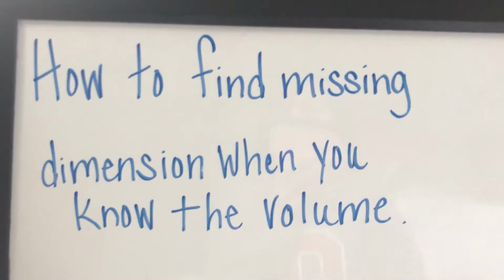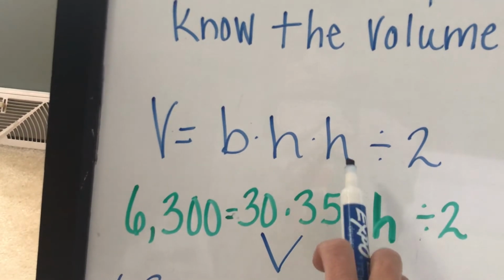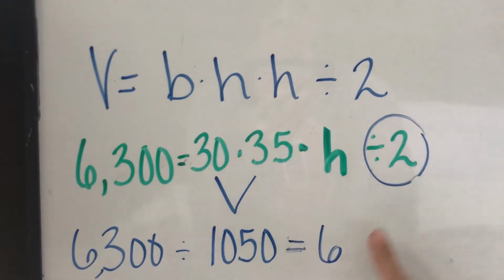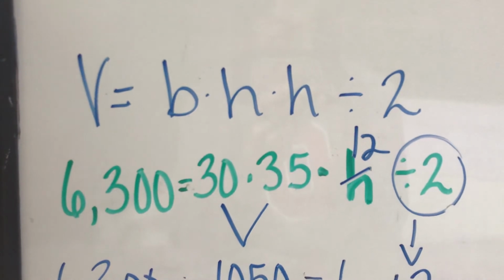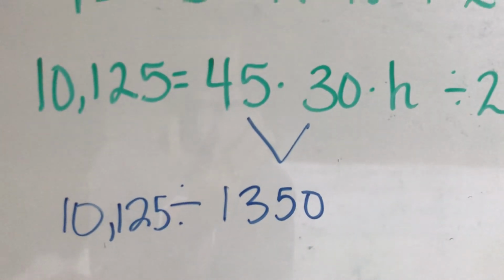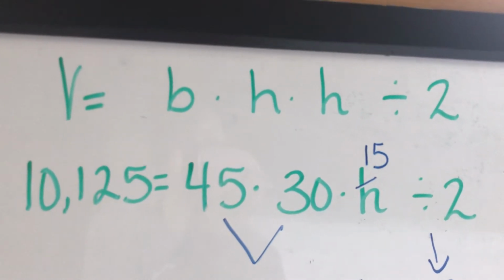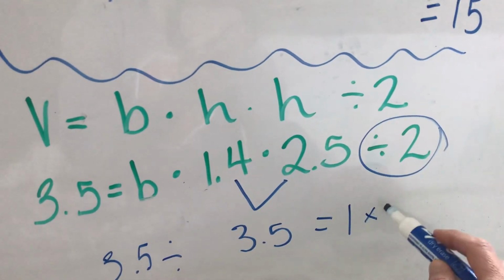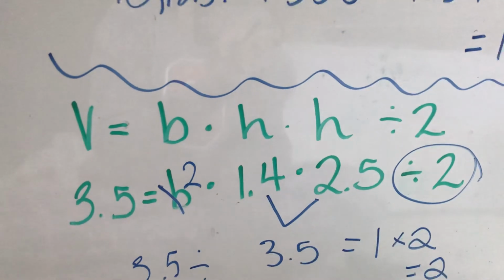Finding Missing Dimensions in Volume Formula